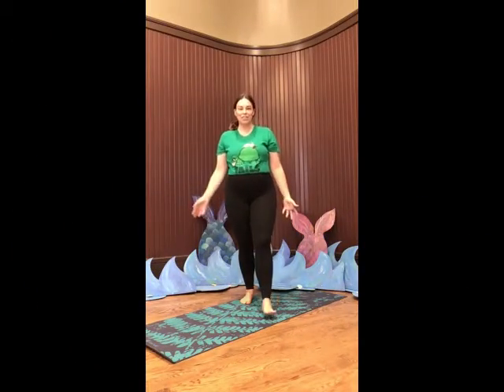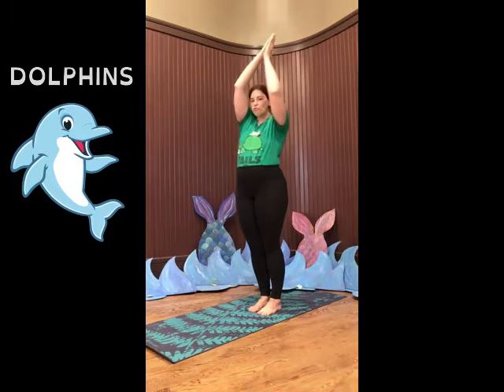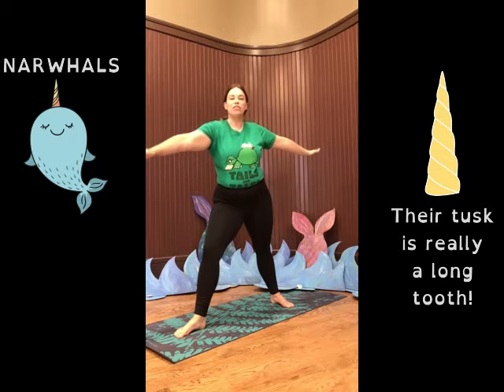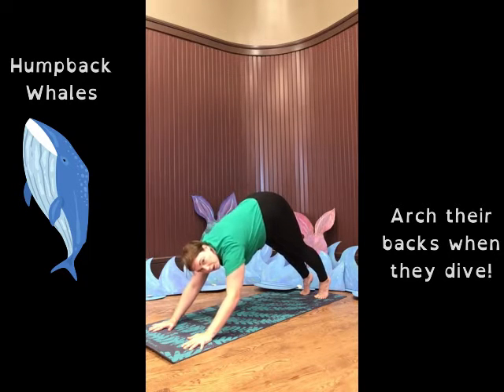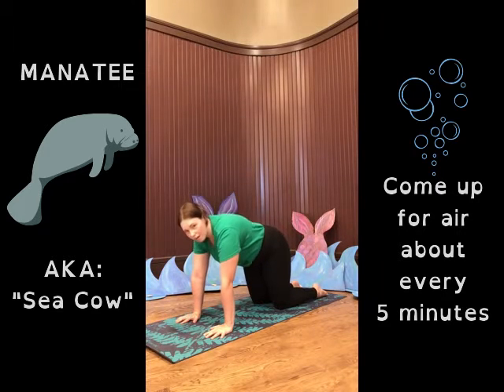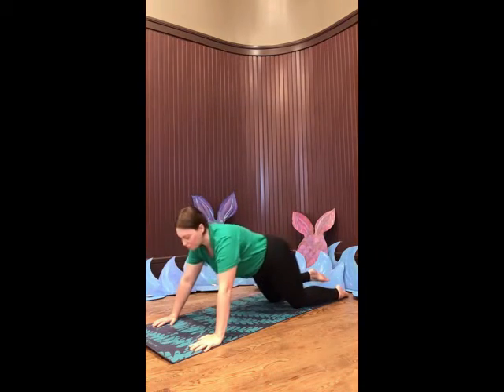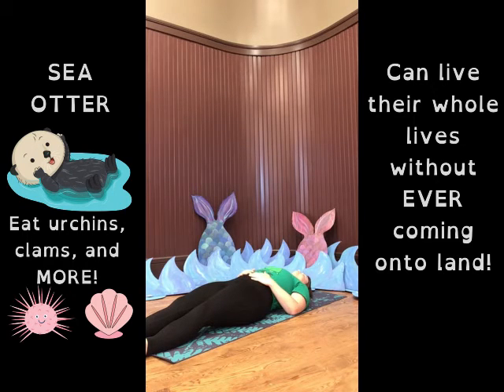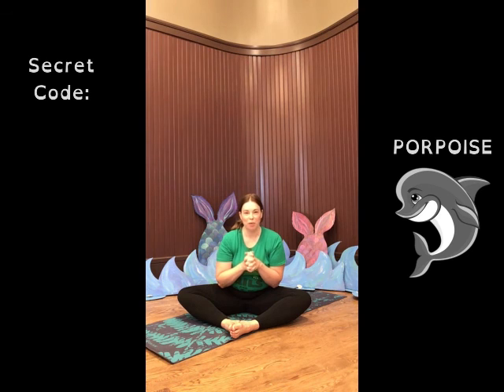Sea Mammal Yoga with Ms. Krista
Sea Mammal Yoga with Ms. Krista! Grab some comfy clothes and a space to stretch out as we act out some sea mammal inspired poses, focus on our breathing, and learn some fun facts along the way!